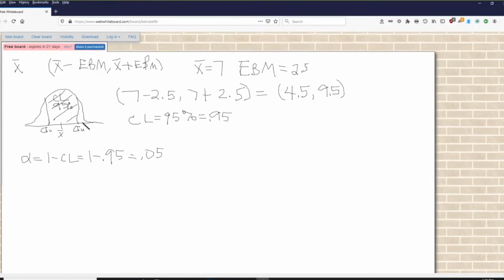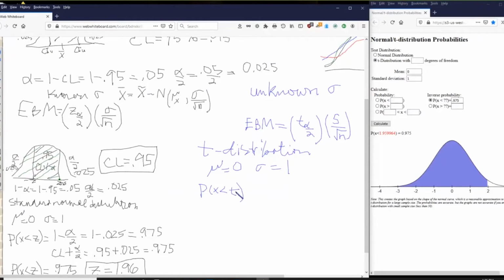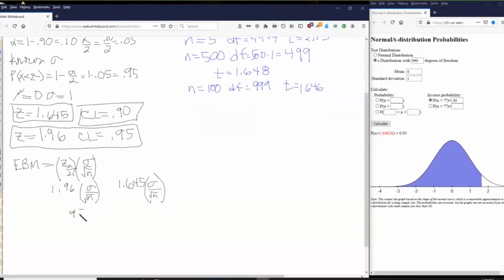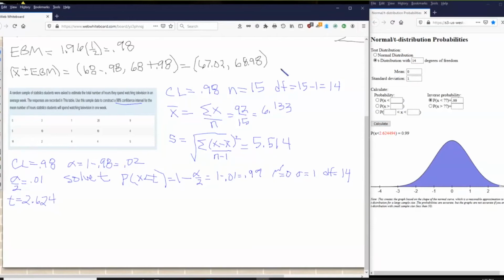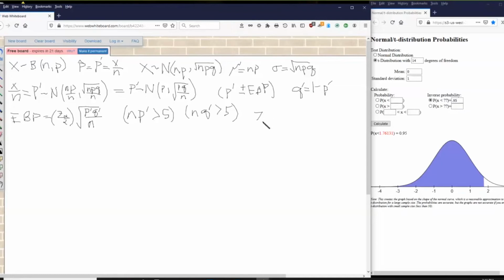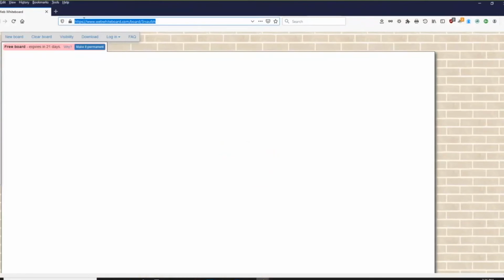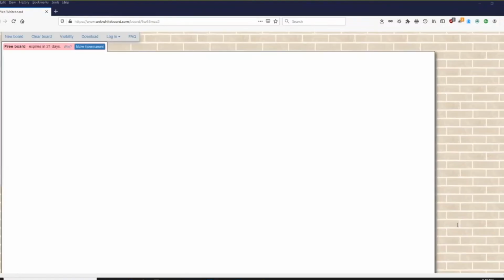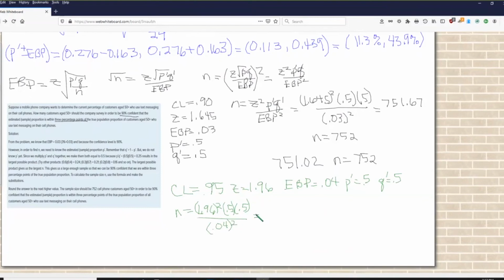Confidence Intervals - Statistics Tutorial - Complete Math Course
Statistics Tutorial for Confidence Intervals. In this tutorial we will cover: What is a confidence interval? How to solve for a confidence interval with a known population standard deviation, an unknown standard deviation, and for a proportion. How to find the z-score, t-score, and error bound measurements. How to determine a needed sample size when given a desired confidence level and percentage of error. Statistics Tutoring Series by Caz Academy.

📚 JOURNALS AND PLANNERS: